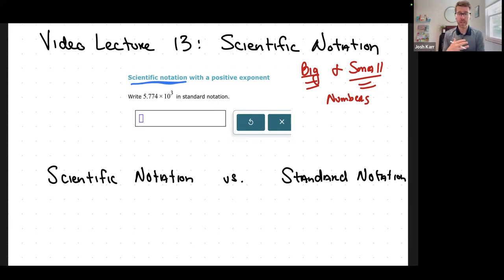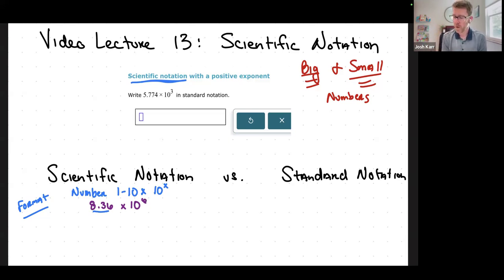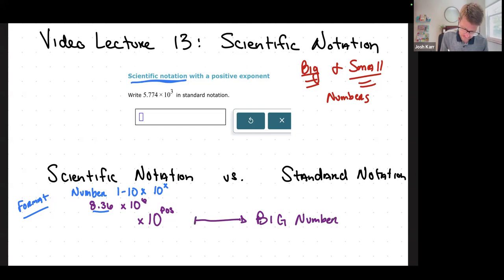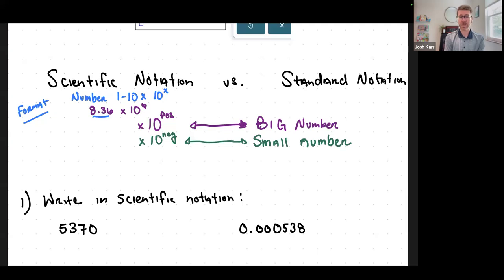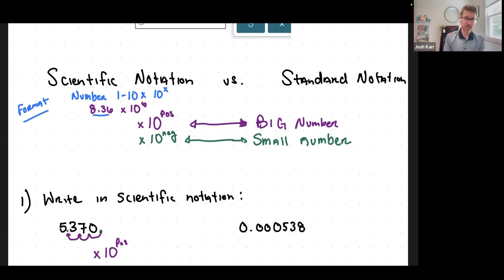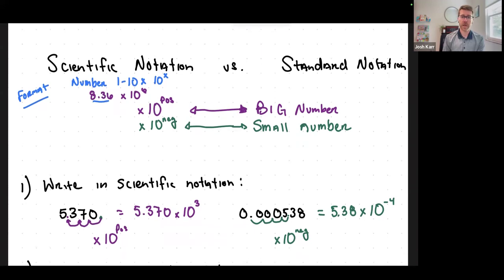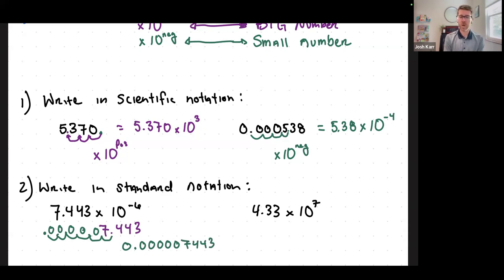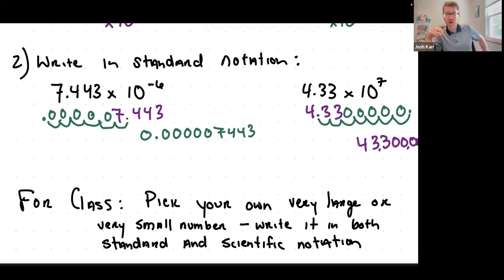Video Lecture 13 - Scientific Notation